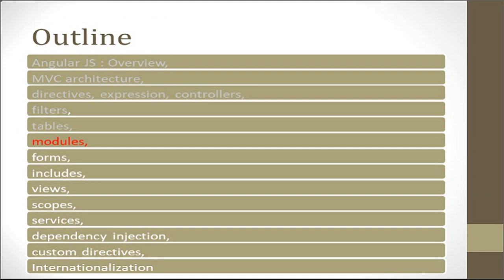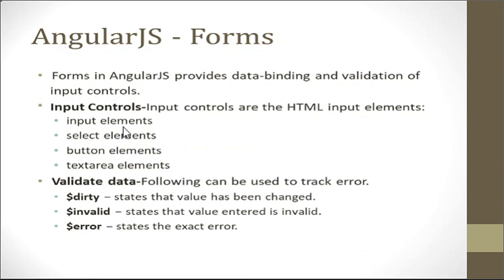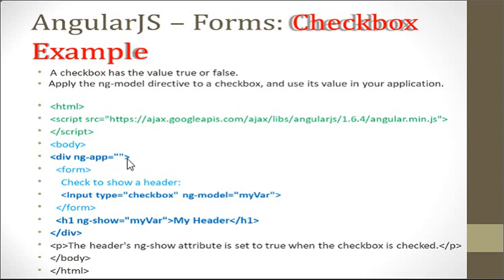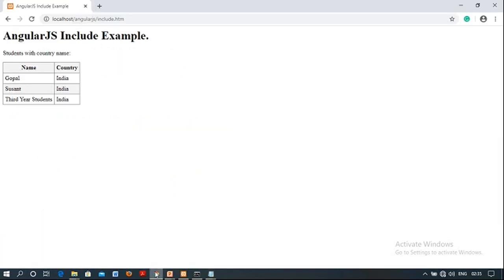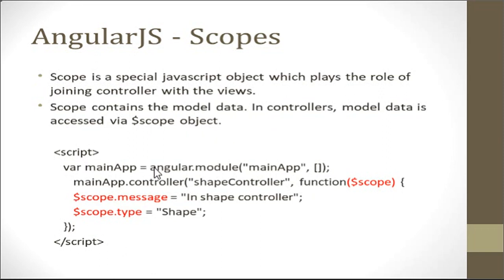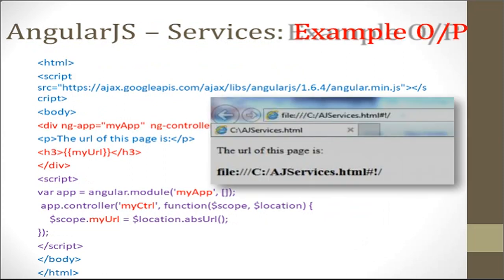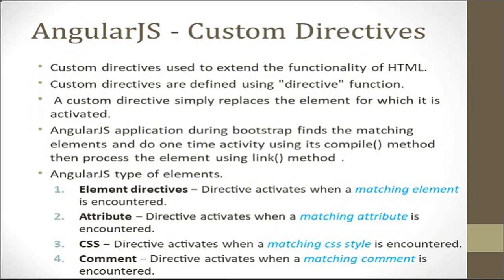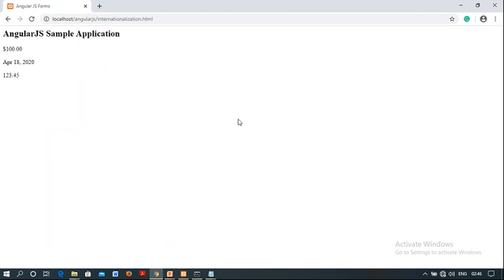Lect.03 on Unit no.5 Client-Server Side Framework of Web Technology